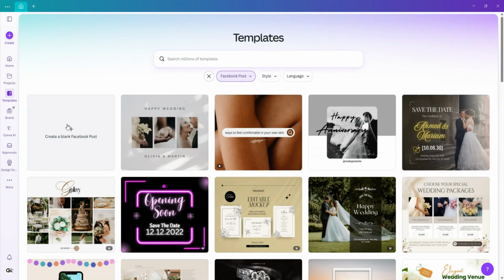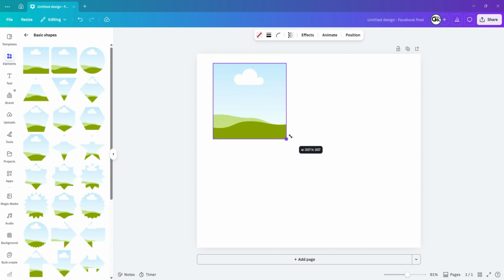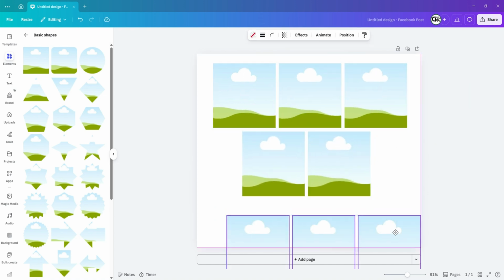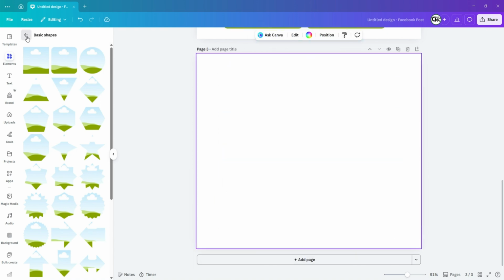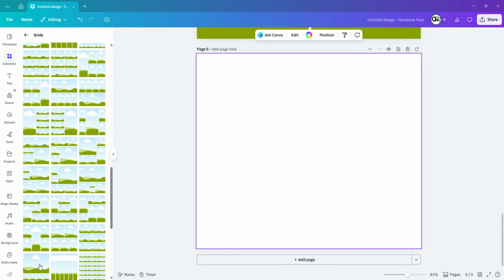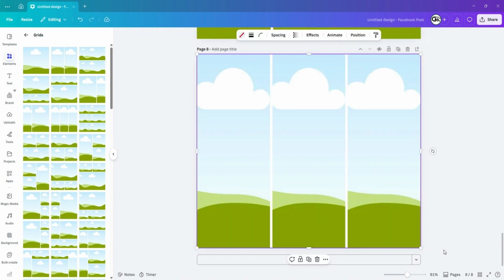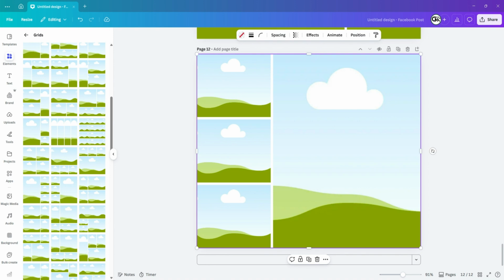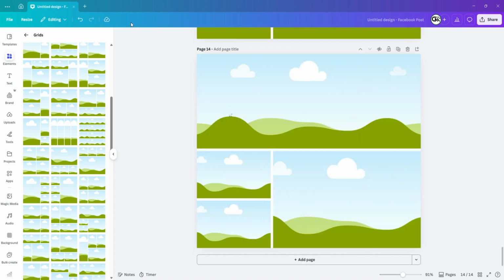How to Make Photo Grid in Canva — Hidden Feature